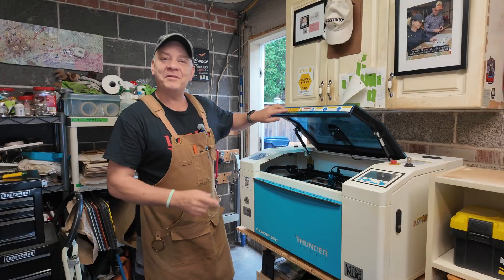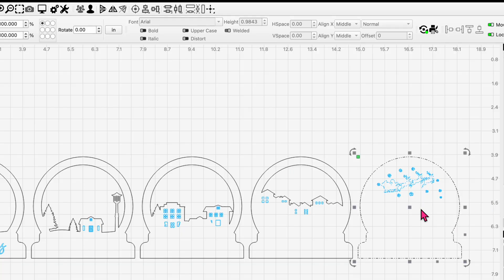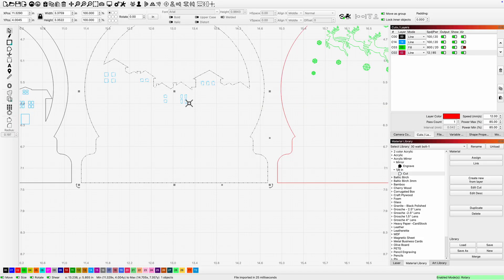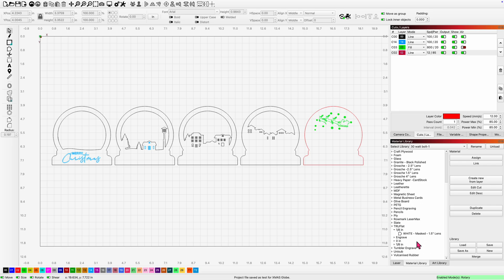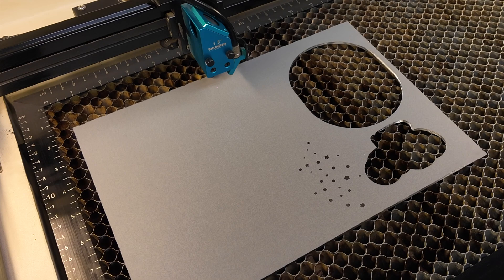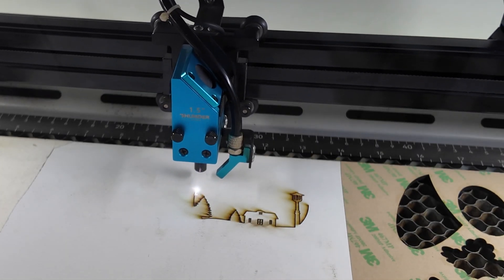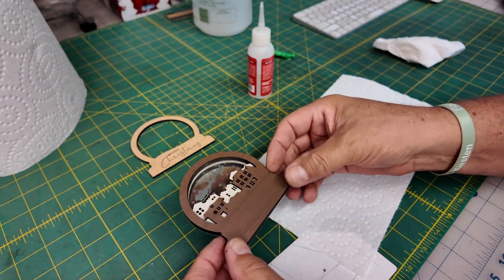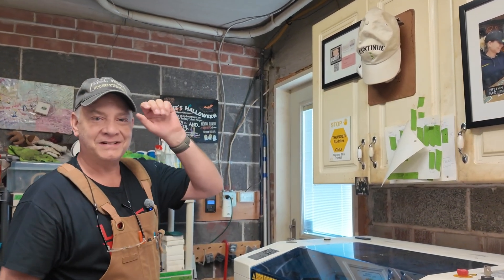Thunder Laser BOLT. Precision Detail. TRUFLAT XMAS. 093 4K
The cuts are so tiny, but clean, defined, cuts - again. Let's fire up my Thunder Laser BOLT 30 Watt RF C02 Laser, using the 1.5" Lens. I'm testing a new Xmas design file using TRUFLAT Plywood and mirror acrylic. The detailed precision of the engrave and cut quality on such small details of the design, using the BOLT, still surprises me. I also provide my settings for TRUFLAT Plywood and mirror acrylic.
Cheers!

Laser NUG
Utilities /Equipment List: